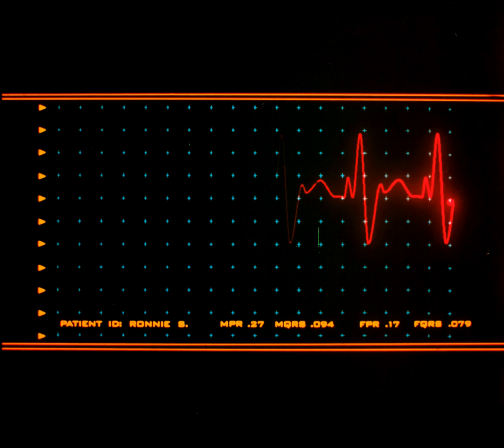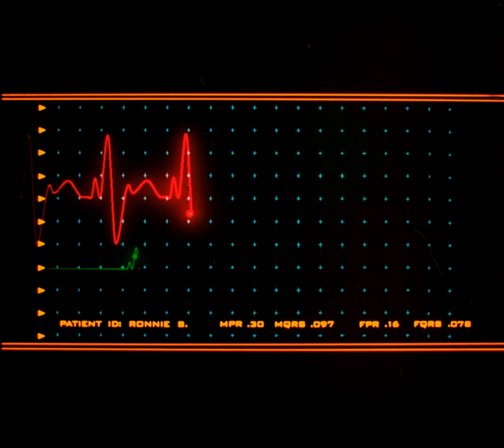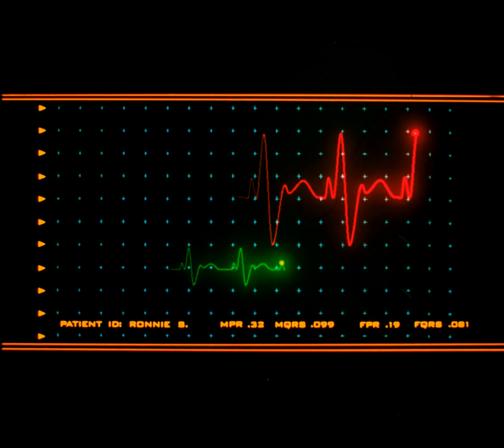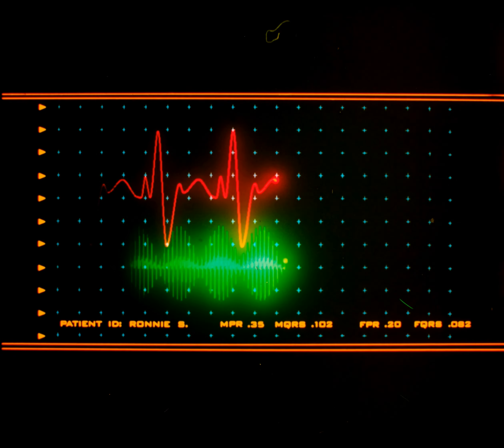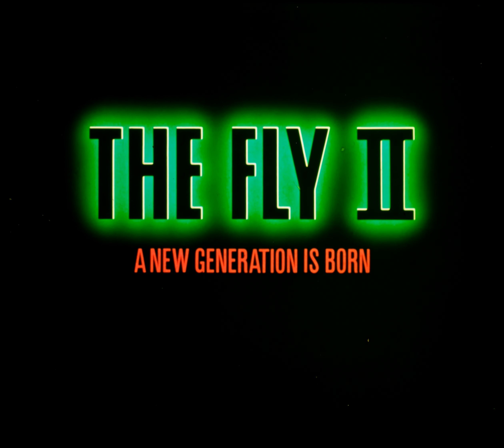The Fly II (1989) 35mm film teaser trailer, flat open matte, 2160p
This 35mm film trailer has been given to me by a contributor and transferred to digital using the Gugusse Roller with the Raspberry Pi HQ Camera.

The Gugusse Roller is a DIY project consisting mainly of 3D Printed parts, a Raspberry Pi, a small arduino, 3 stepper motors, a few rods, a good quantity of small bearings and a lot of bolts and nuts. no registration, no fees, no fuss.